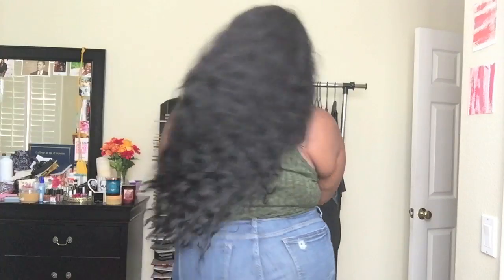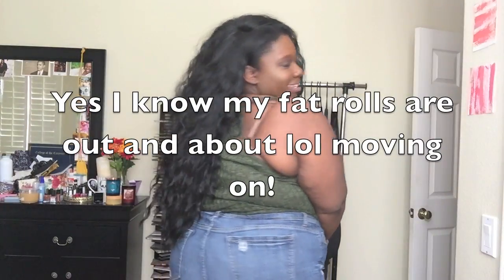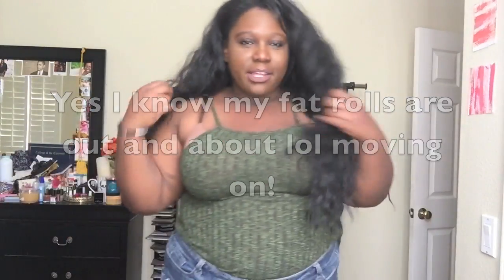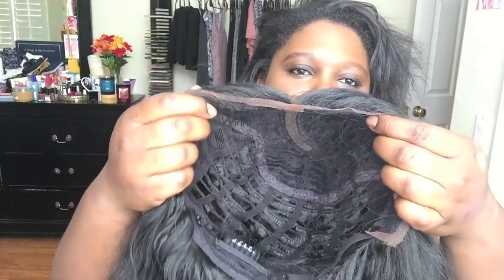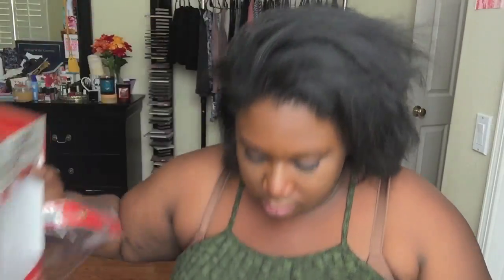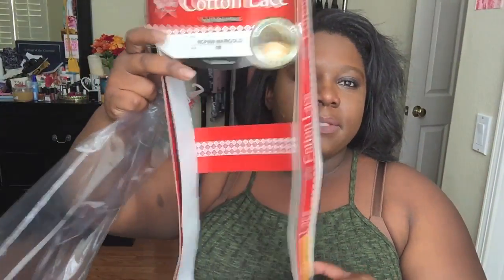Isis Red Carpet Synthetic Hair Cotton Lace Front Wig| FIRST REVIEW- MARIGOLD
Hello everyone! I hope you enjoyed this video! here is the link of the wig off wigtypes.

Cargo Collective site (Digital Portfolio)